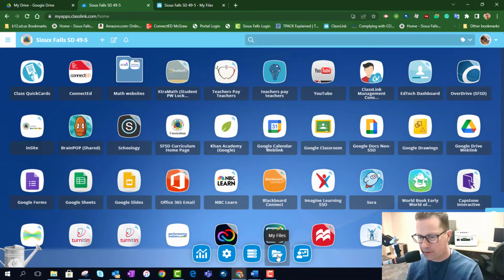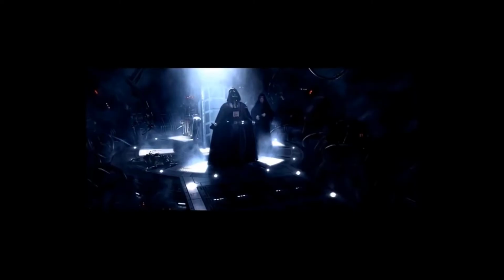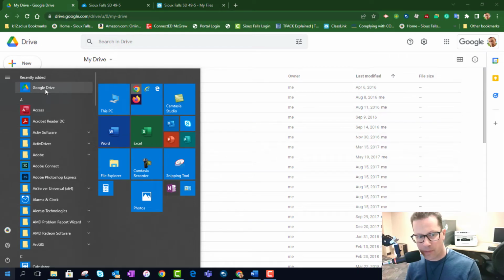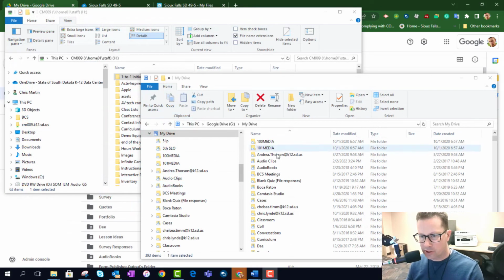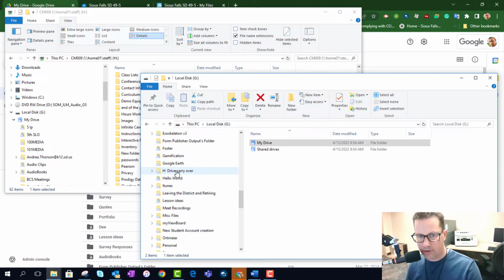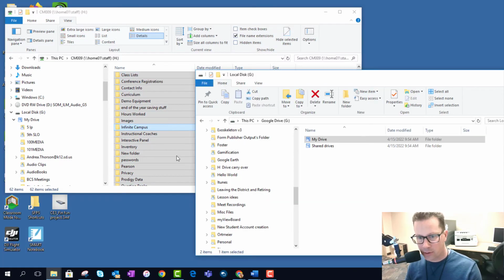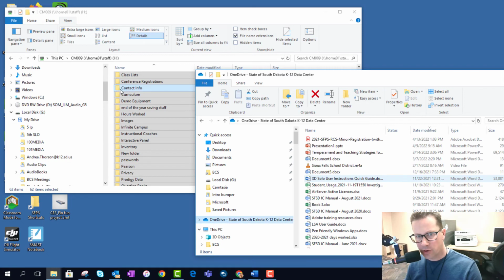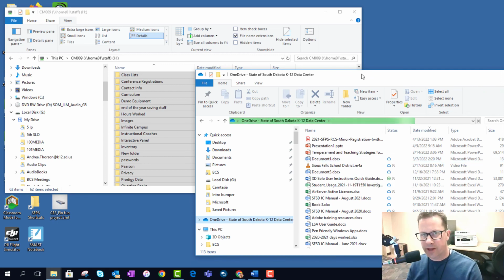Using Cloud Drives Instead of Network Drives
It's important to be able to access your files from anywhere. Using online storage, aka cloud drives, are a superior choice to network drives since you don't have to be on-premises or using a VPN to access them. This video will briefly cover using Google Drive for Windows as well as using Microsoft's OneDrive.